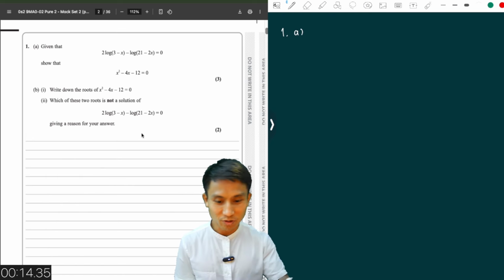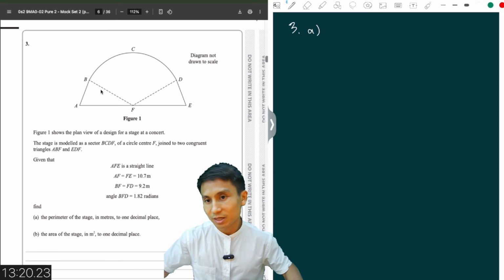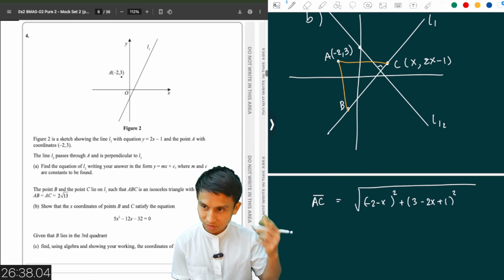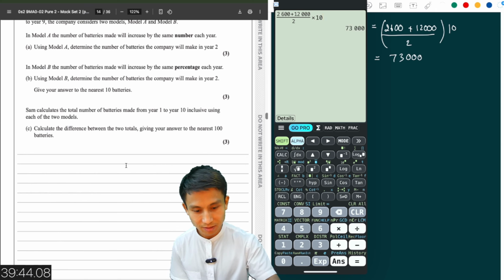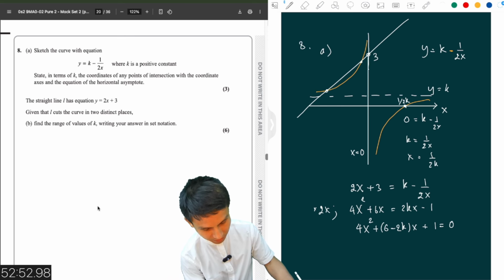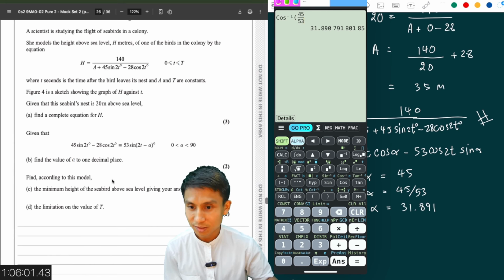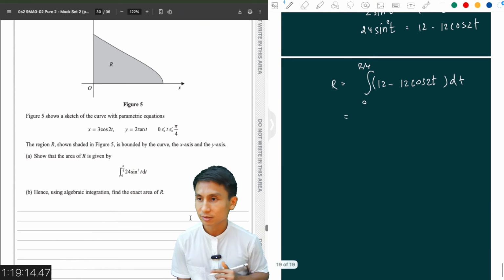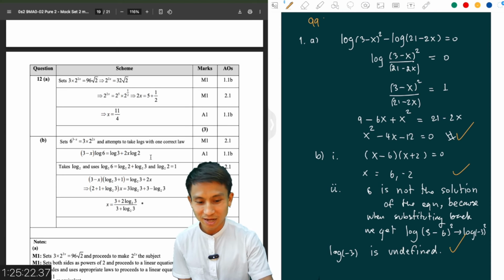Edexcel A-Level (A2) Maths | Paper 2 | Mock Set 2 | 9MA0/02 | Blind-Solved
📄 Question Paper

chapters
00:00 Introduction
00:25 Question 1a Logarithm Laws
02:22 Question 1b Solving Quadratic & Validity of Logarithm Solutions
04:48 Question 2a Differentiation & Finding Turning Points
06:31 Question 2b Iterative Formula
08:27 Question 2c Change of Sign Method
12:46 Question 3a Perimeter using Cosine Rule & Arc Length
19:32 Question 3b Area using Area of Triangle & Sector
22:09 Question 4a Equation of a Perpendicular Line
24:01 Question 4b Distance Formula & Forming a Quadratic
28:22 Question 4c Solving a Quadratic to find Coordinates
30:17 Question 5 Solving Parallel Vector Problem
33:57 Question 6a Arithmetic Sequence Model A
36:56 Question 6b Geometric Sequence Model B
39:15 Question 6c Sum of Arithmetic & Geometric Series
42:43 Question 7a Factor Theorem & Point of Inflection
46:08 Question 7b Proving No Stationary Points using the Discriminant
47:42 Question 8a Sketching a Reciprocal Graph
51:20 Question 8b Finding Range of Values using the Discriminant
55:02 Question 9a Finding Turning Point Product Rule
57:05 Question 9b Area under a Curve Integration by Parts
01:02:01  Question 10a Trigonometric Modelling
01:04:52 Question 10b R formula Harmonic Form
01:07:14 Question 10c Minimum Height from Trigonometric Model
01:09:19 Question 10d Limitation of the Model
01:13:26 Question 11a Area under a Parametric Curve
01:18:50 Question 11b Parametric Integration using Double Angle Formula
01:20:48 Question 12a Solving Exponential Equation
01:22:35 Question 12b Solving Exponential & Logarithmic Equations
01:25:55 Marking
01:32:50 Outro